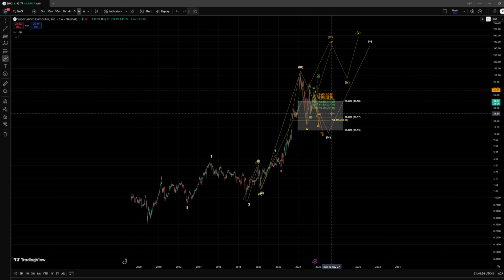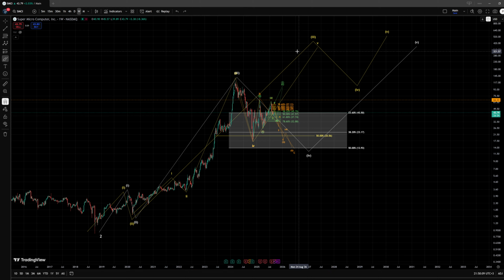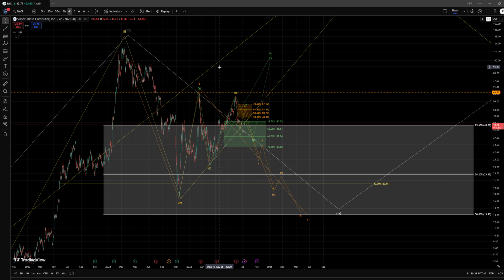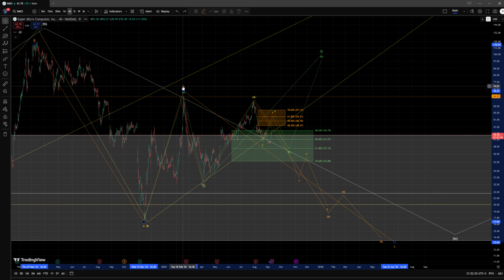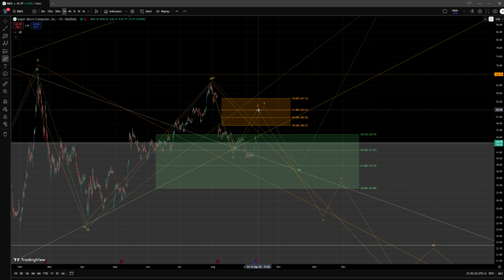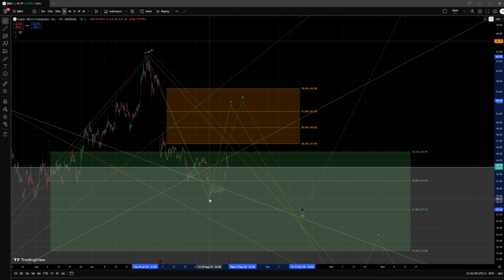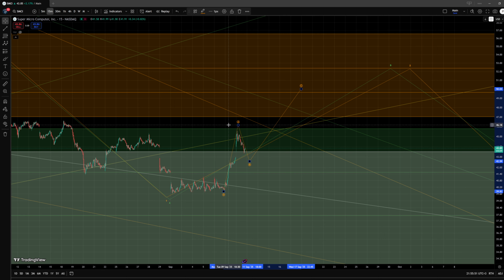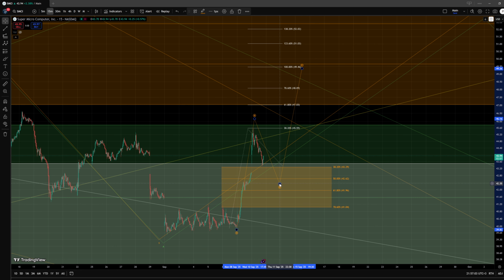Super Micro Computer : SMCI Stock Analysis with Elliott Wave + Trade Setup